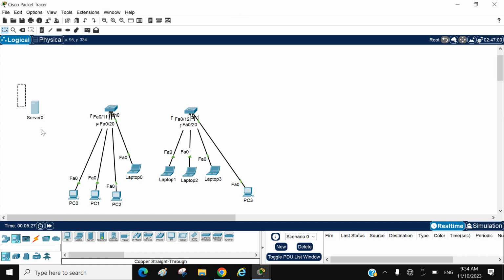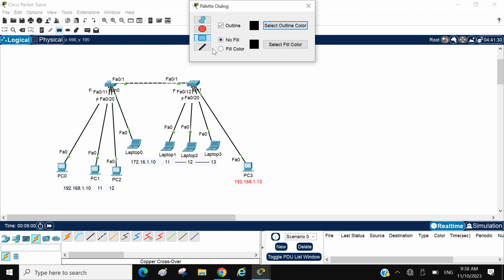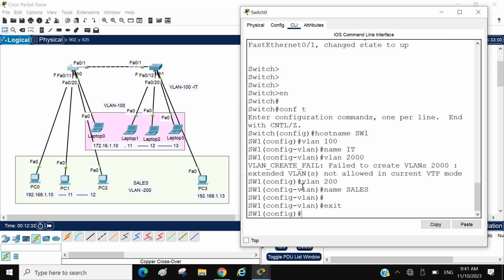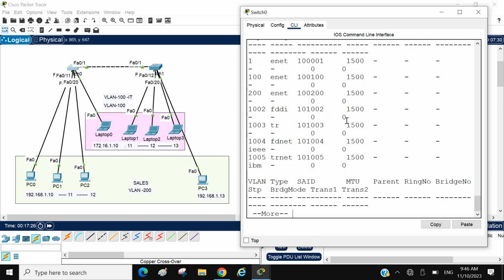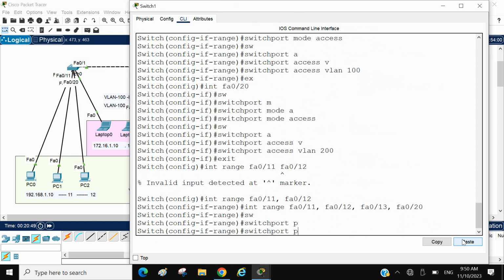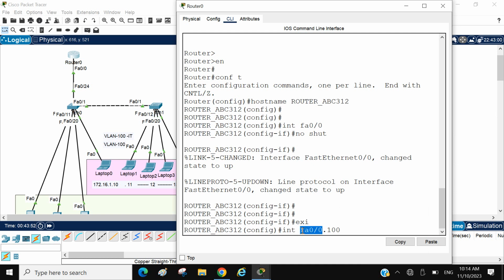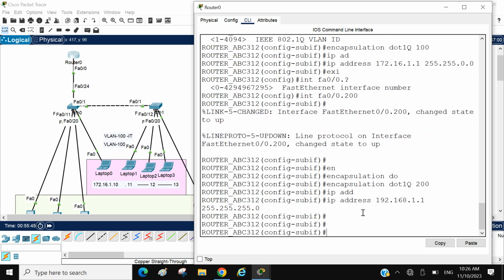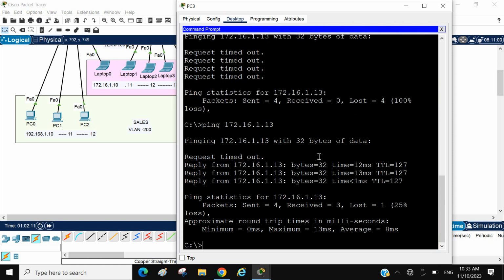Step by Step Router on Stick with VLAN 8021q encapsulation with VTP and port security